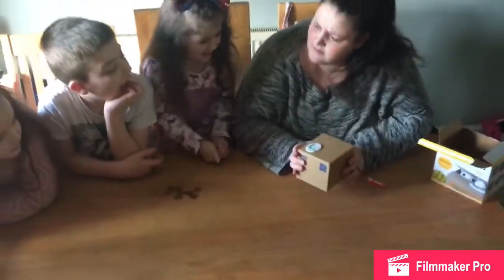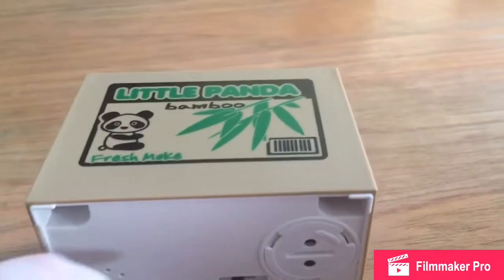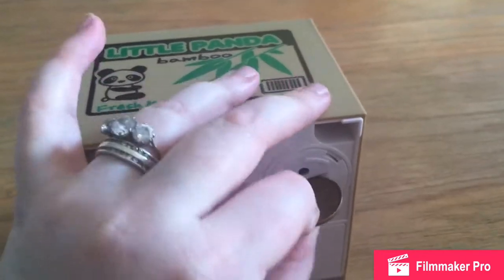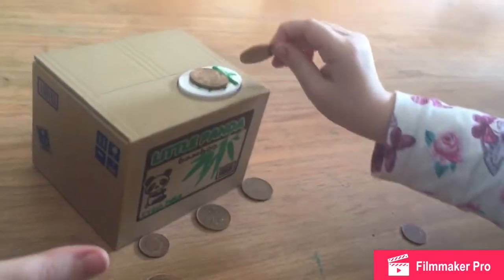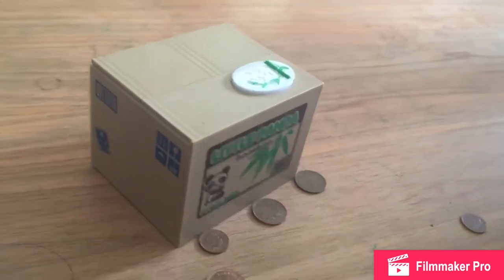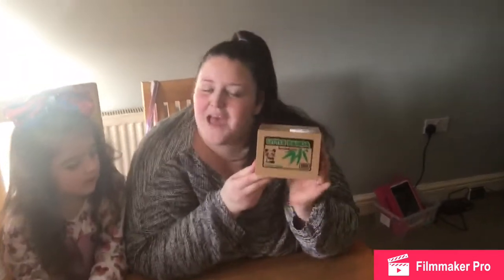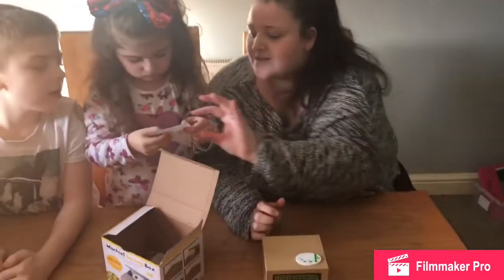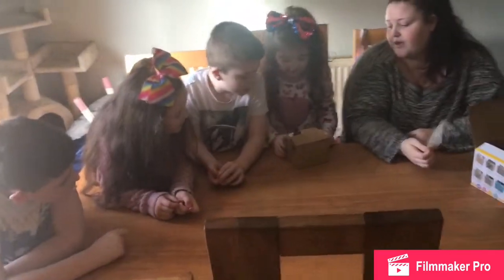gifted product review | little panda piggy bank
Hello and welcome to 6 little lambs

We where gifted a little panda piggy bank for the kids and I to review

The kids had no idea what they where getting !! Watch as the excitedly inbox their surprise

If you enjoyed this video today please give us a thumbs up and subscribe , we upload new videos every Thursday with bonus uploads during the week so don’t forget to click that notification bell 🛎